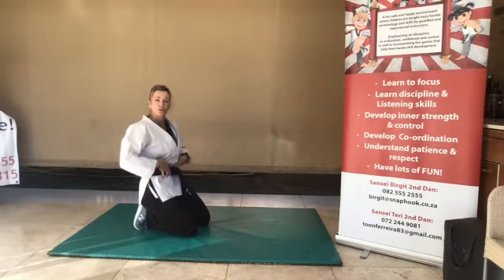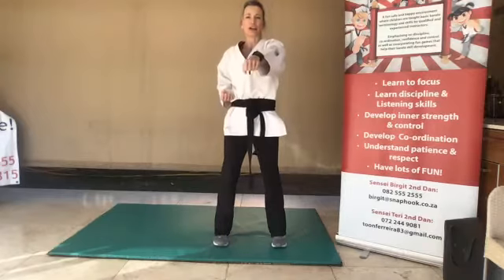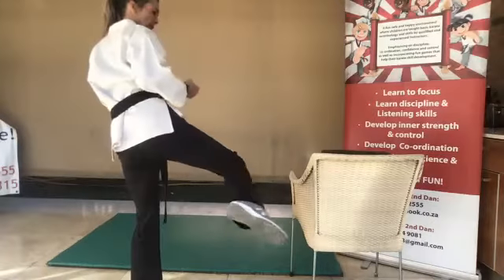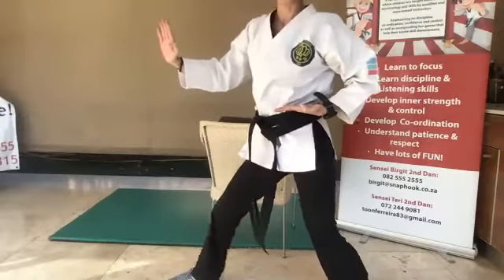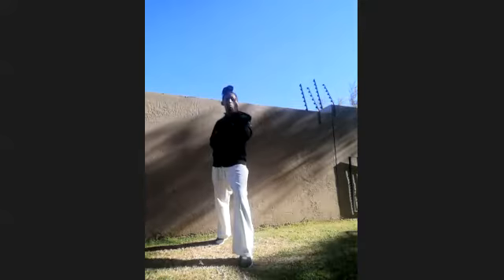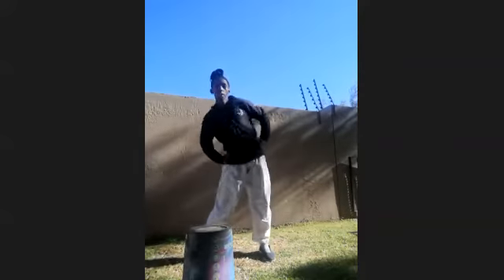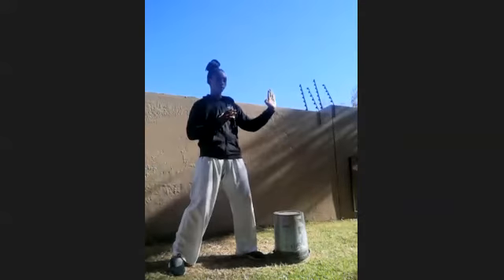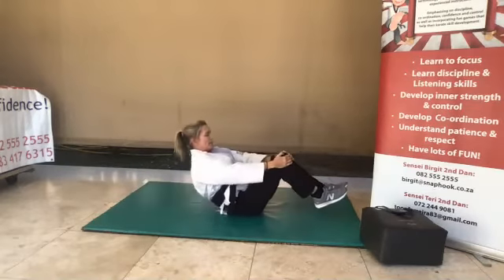Mawashi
During this lesson we focus on mawashi geri kick.  Target area is the side of the temples of the head; ribs; upper thigh.
Part of the foot used is the TOP or shoelace part.
Remember to "cheat" with the balancing foot in order to "throw" your hip into the kick.
On point of impact, the shoulder-hip -and foot in straight line.
Such an amazing and powerful kick.